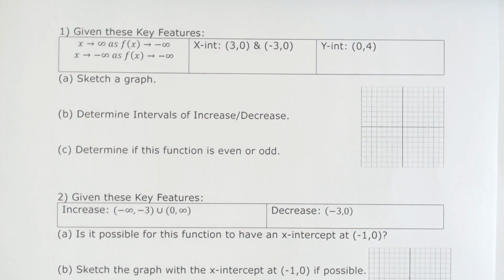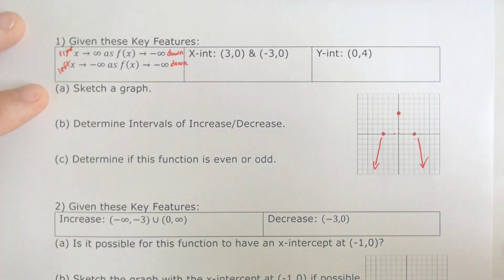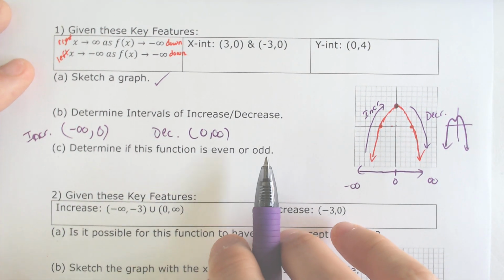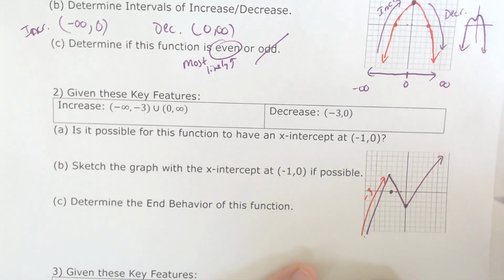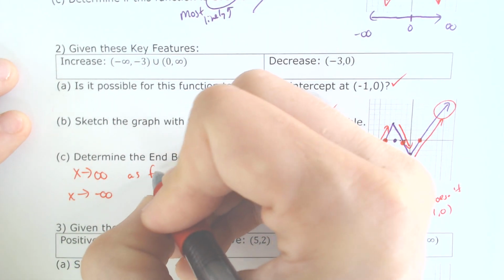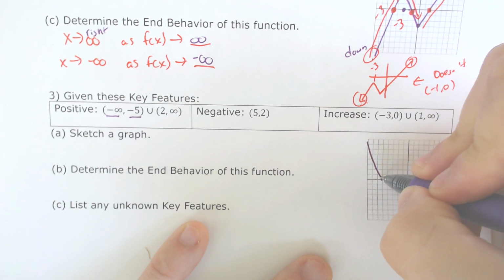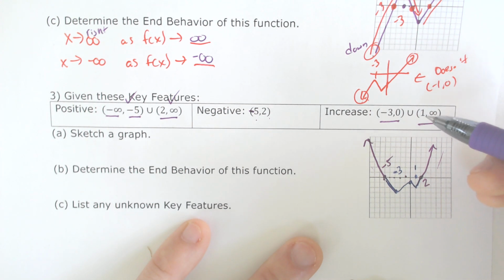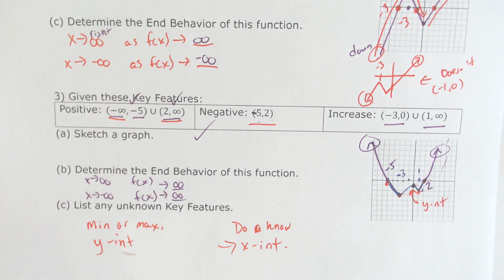Sketch a Graph given its key features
sketch a graph given its key features like end behaviour, increasing decrease, positive negative.